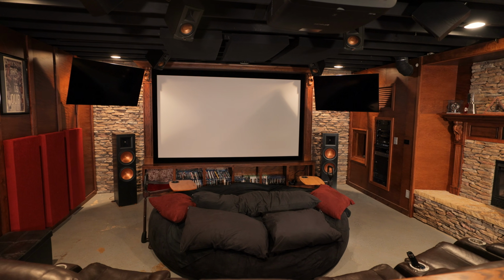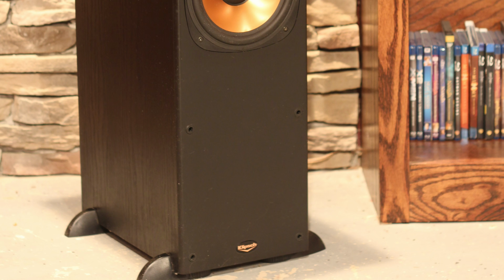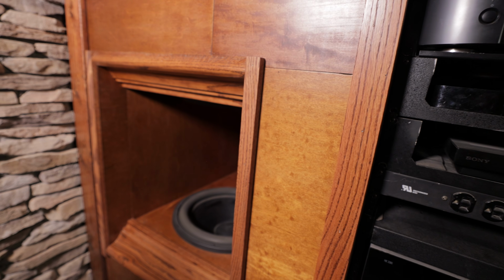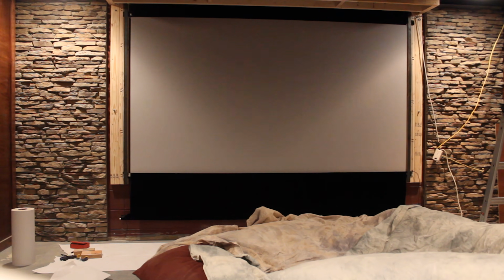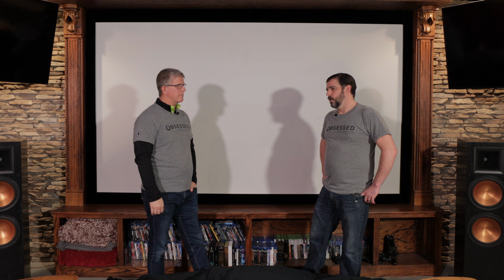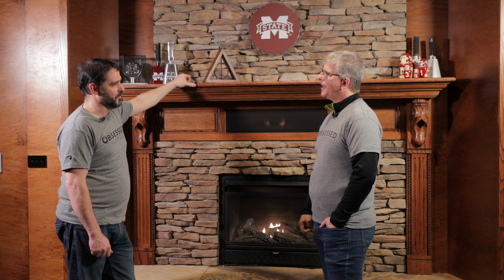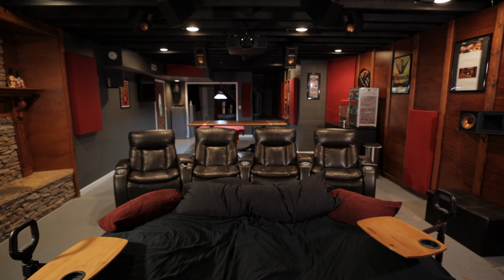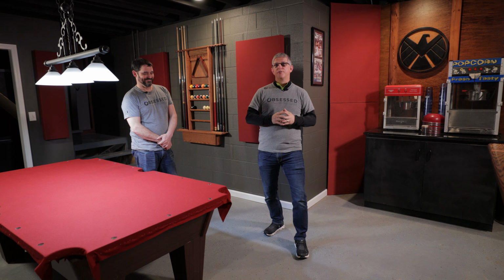ULTIMATE DIY Home Theater Tour for Sports Fanatics! Klipsch 7.4.4 Dolby Atmos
I’ll walk you through setup step-by-step so you don’t have to figure it out alone:

Timestamps:
00:00 - Sneak Peek
02:09 - From Basement to Theater
07:54 - Speakers
14:00 - Infinite Baffle Subwoofers
17:04 - Equipment Rack
19:40 - Screen and DIY Masking
24:35 - Stonework
26:20 - TV Setup
28:50 - Epson QB1000 Projector
34:35 - Custom Fireplace
41:53 - Acoustic Treatment
45:08 - Seating
46:48 - Entertainment Space